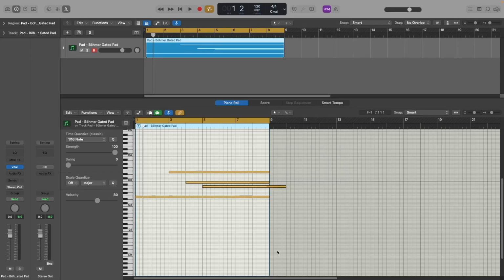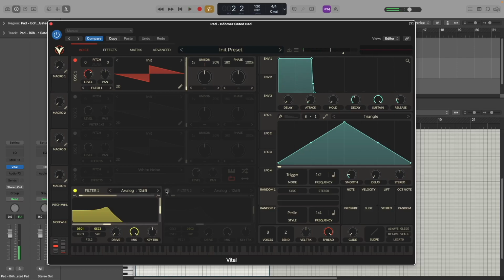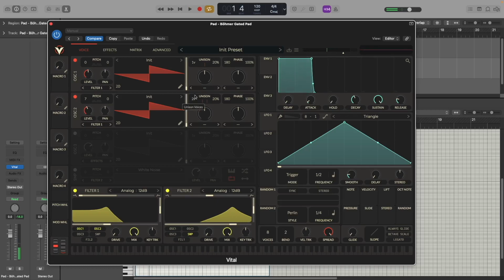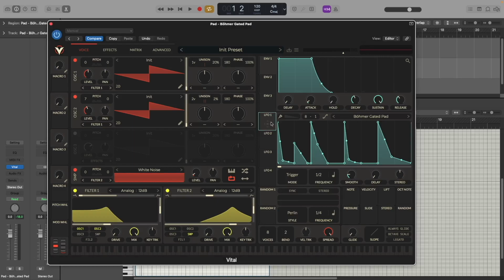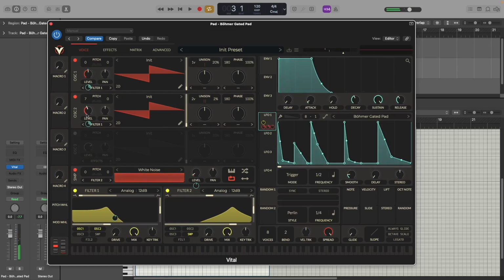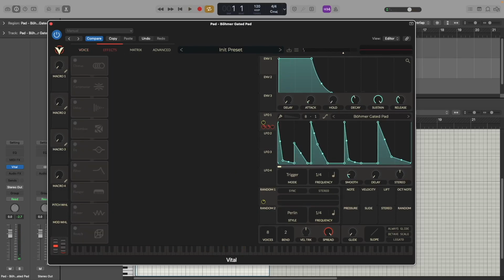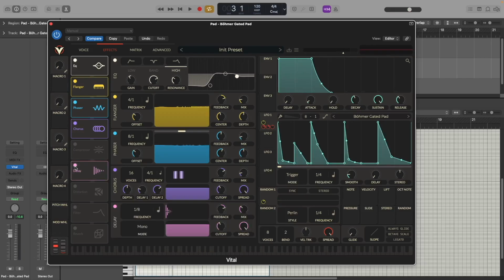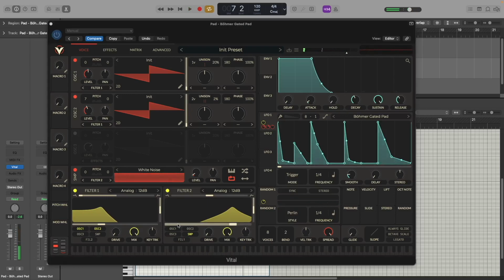VITAL Tutorial | Gated Pad Sound, Ben Böhmer, Anjunadeep Style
TIMECODES

00:00 Start
00:10 Playing the sound

BUNDLES